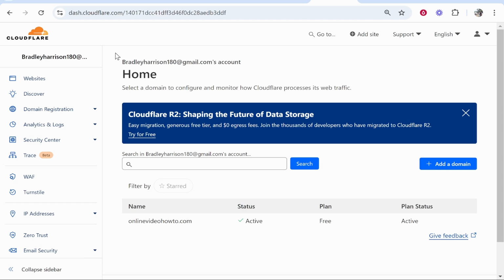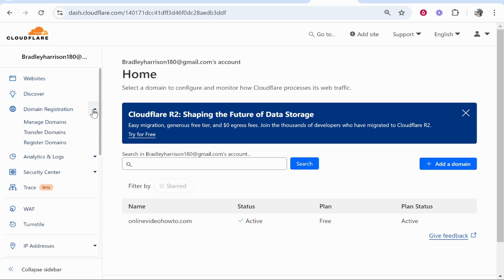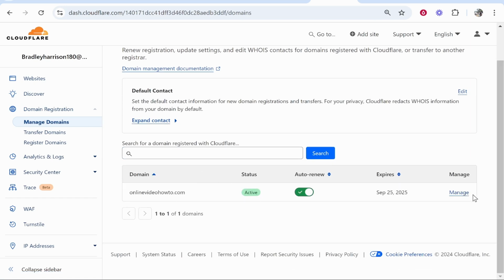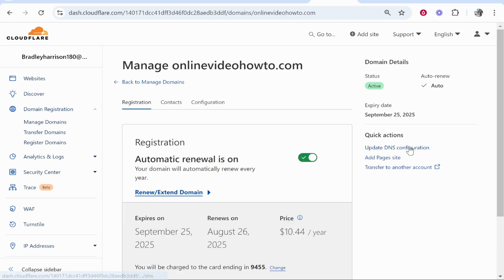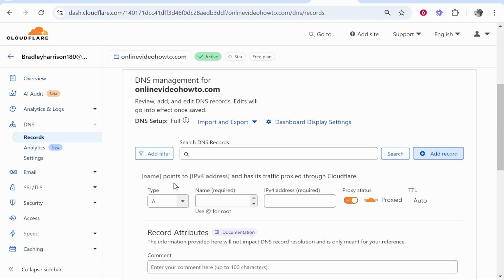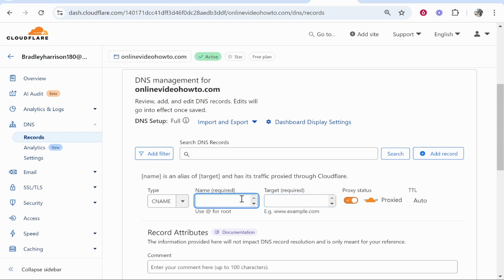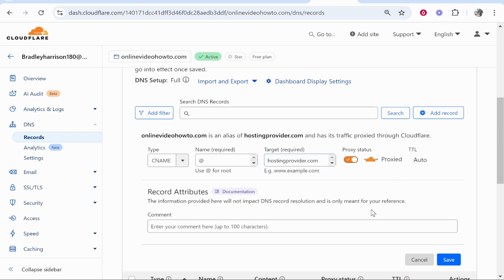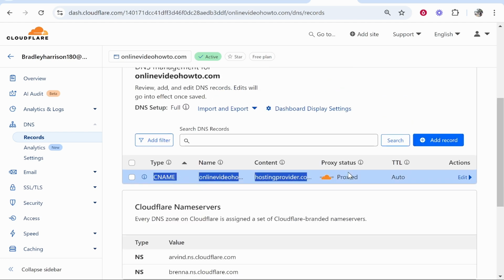How To Add CNAME Record in Cloudflare (Step By Step)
In this video, I show you how to add CNAME Record in Cloudflare. Did this video help? Thanks!